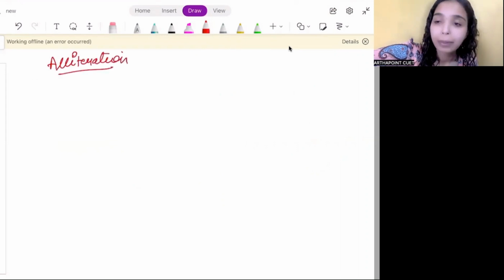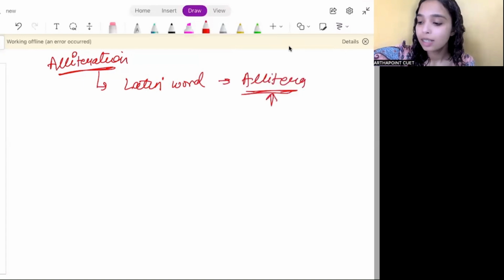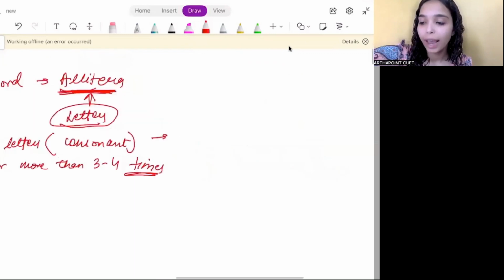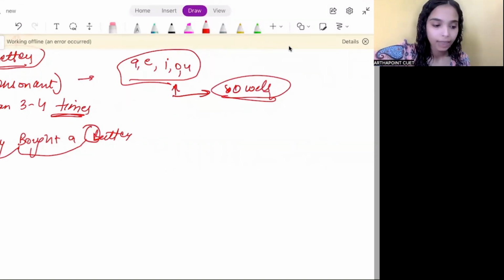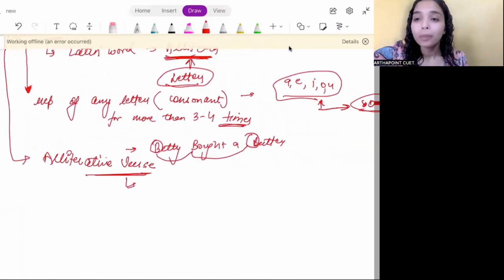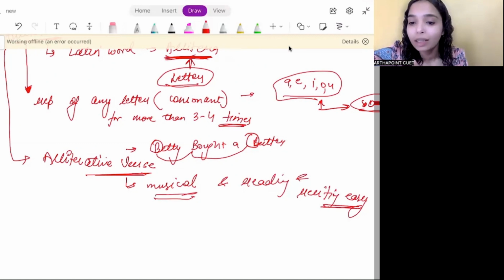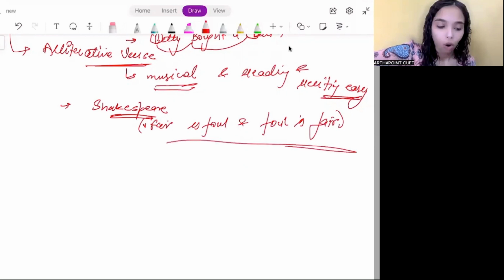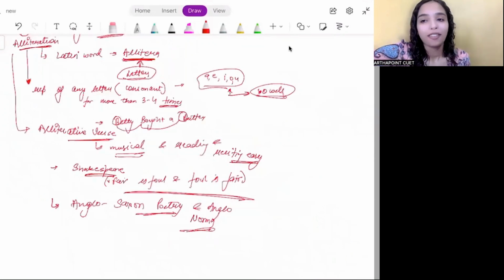Alliteration | Literary Device & Terms | What is Alliteration ? | CUET PG English Coaching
In this video, we will discuss about Alliteration for CUET PG English Entrance Exam.

CUET PG English
CUET PG Economics
CUET PG Statistics
CUET PG Mathematics
CUET PG Commerce